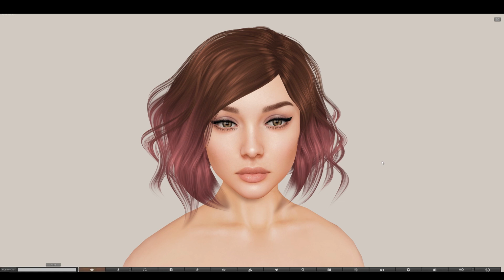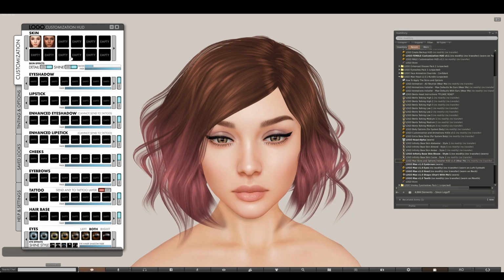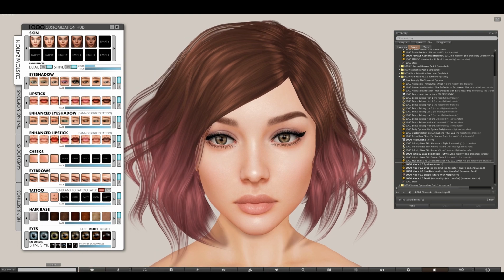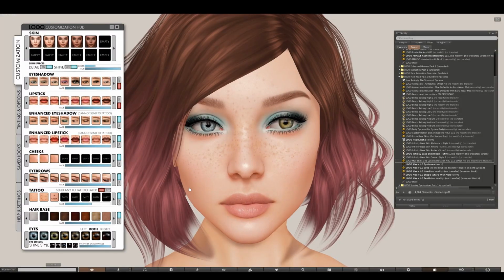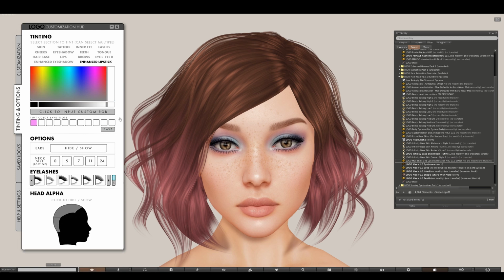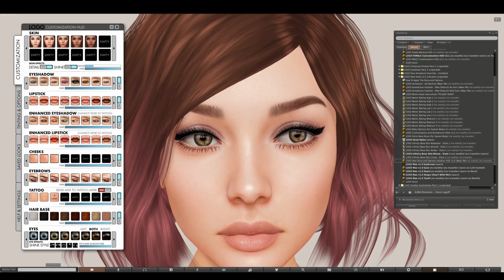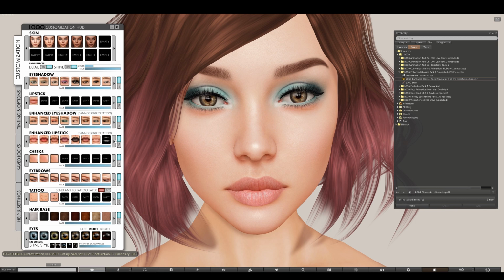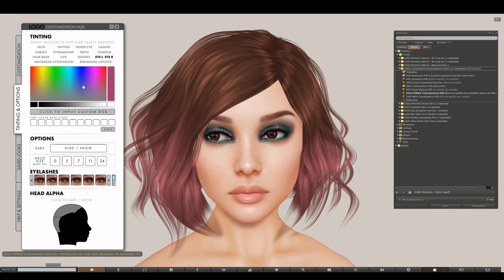LOGO Head Setup and Customization HUD Tutorial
In this tutorial I go over the basic set-up of your LOGO head as well as how to use your Customization HUD including installing and applying skins and other options to your head.